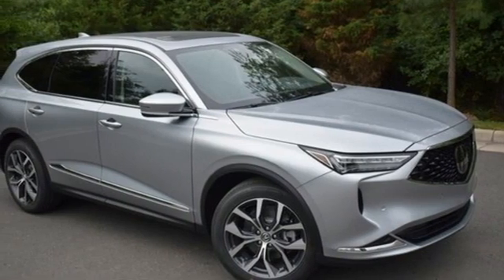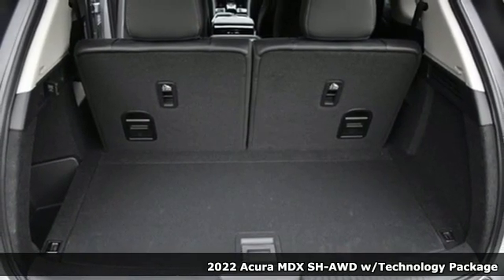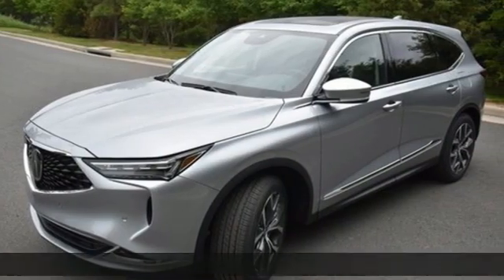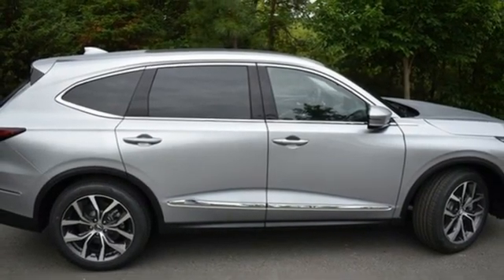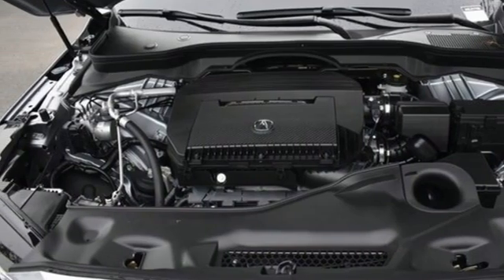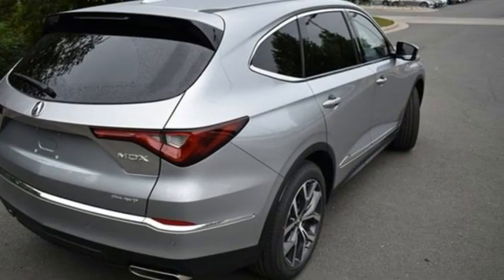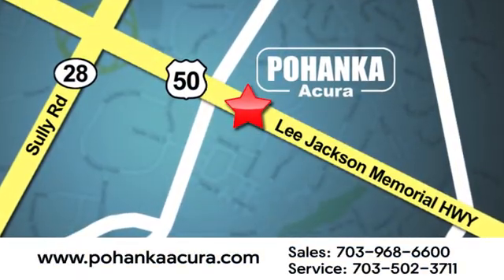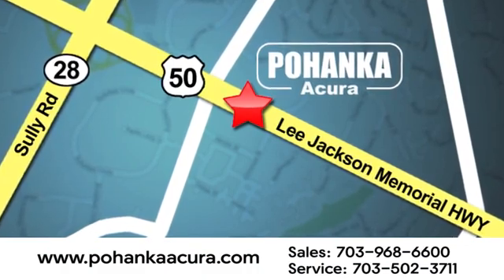New 2022 Acura MDX Bethesda Acura Washington-DC, DC ANL017768 - SOLD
Year: 2022
Make: Acura
Model: MDX
Trim: Technology
Engine: 3.5L V6 SOHC i-VTEC 24V
Transmission: 10-Speed Automatic
Color: Silver
Interior: Ebony
Stock #: ANL017768
VIN: 5J8YE1H41NL017768
Lunar Silver Metallic with leather trimmed ebony sport seats, heated front seats, third row seating, V6 power, SH-AWD, technology package, navigation, panoramic power moon roof, satellite radio, and much more. brbrRecent Arrival!brbrbrWe make every effort to provide accurate information but please verify options and price with management before purchasing. All vehicles are subject to prior sale. All financing is subject to approved credit. Dealer installed options are additional. Stock photo colors, options and trim levels may vary. Not responsible for typographical errors. Published price subject to change without notice to correct errors and omissions or in the event of inventory fluctuations. Vehicles may be in transit to dealer. Vehicle photos may not match exact vehicle. Please call to confirm availability status. All prices exclude taxes, title, license, and a $899 documentation fee. Model tested with standard side airbags (SAB). Government 5-Star Safety Ratings are part of the National Highway Traffic Safety Administration (NHTSA). New Car Assessment Program **Based on model year EPA mileage ratings. Use for comparison purposes only. Your mileage will vary depending on driving conditions, how you drive and maintain your vehicle, battery pack age/condition, and other factors.

Address:
13911 Lee Jackson Highway